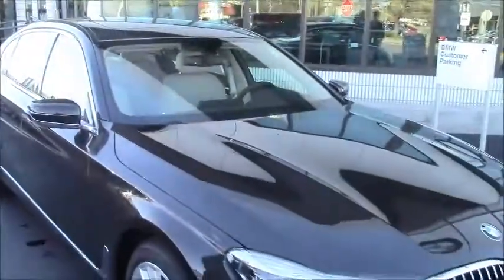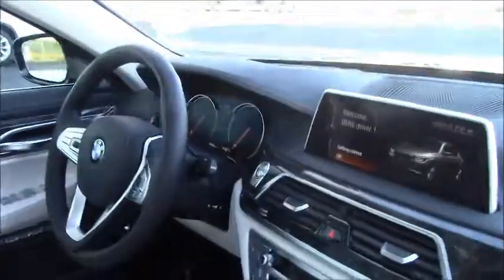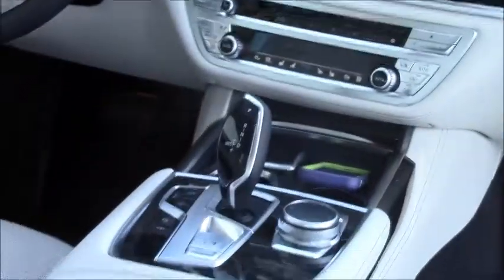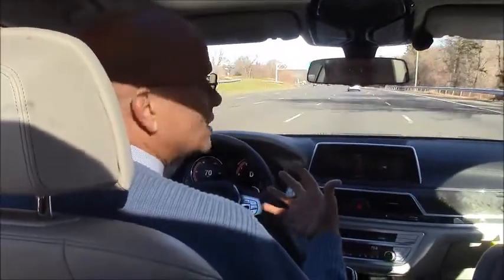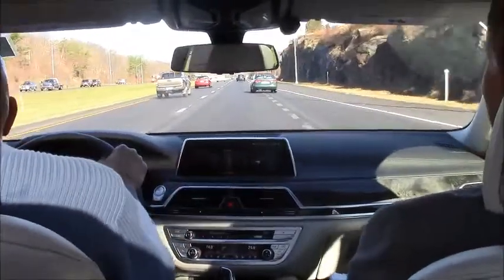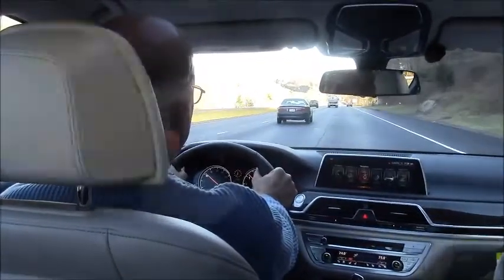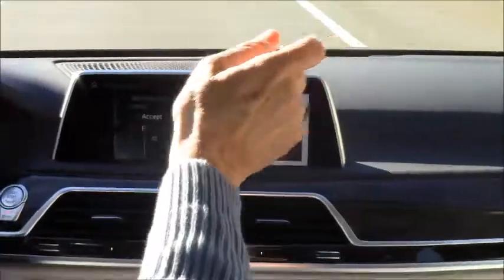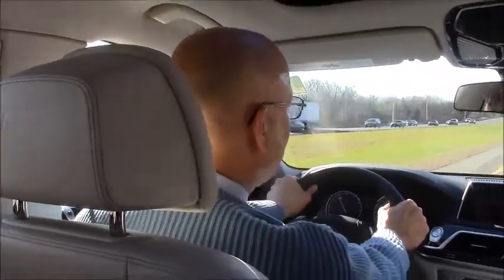WEBE 108 Tuesday Test Drive: BMW of Bridgeport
Check out WEBE 108's Jay Michaels' test drive of the all-new
2016 BMW 750i at BMW of Bridgeport, located on Route 1 in Bridgeport, CT.